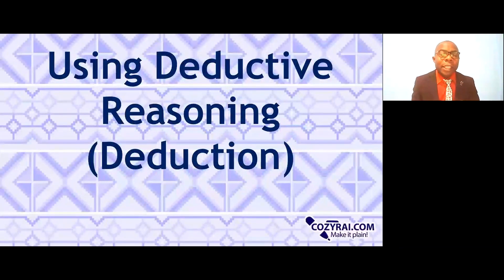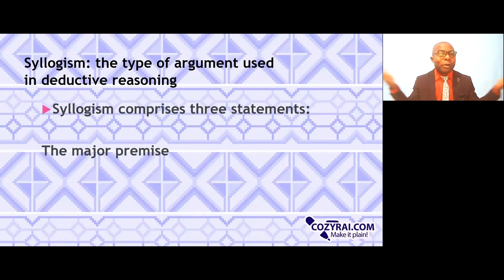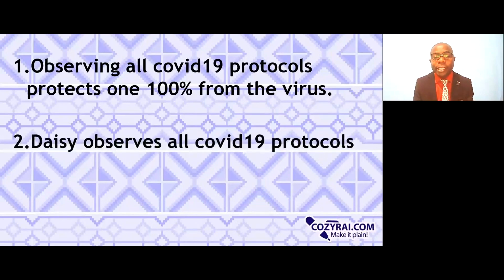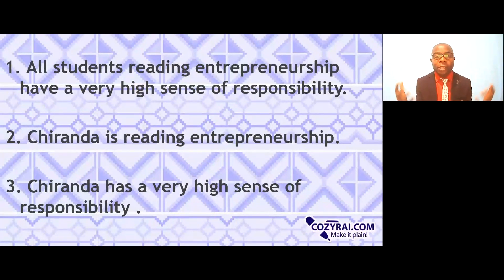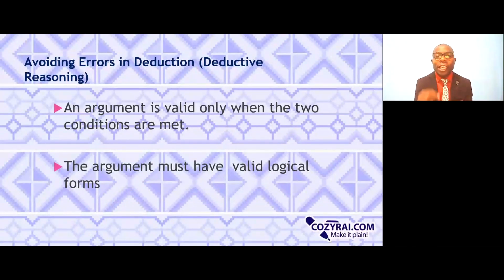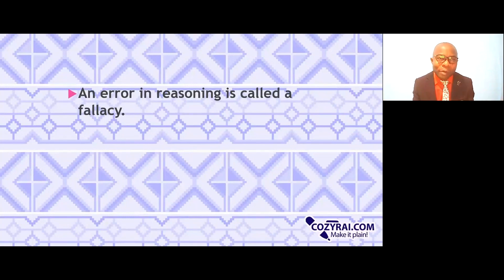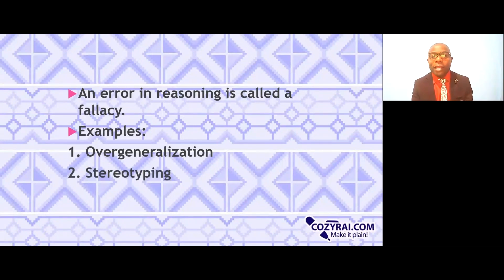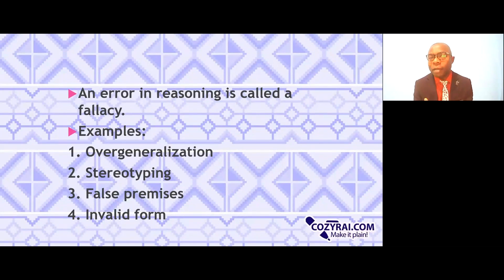Thinking Critically (Deductive Reasoning)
This video discusses some basics of deductive reasoning.